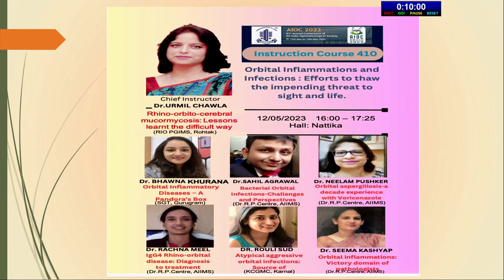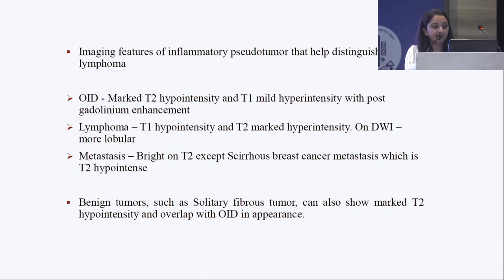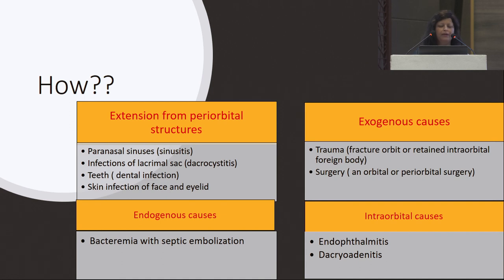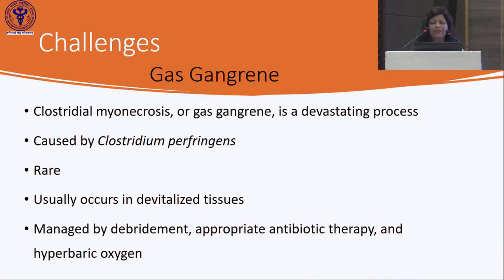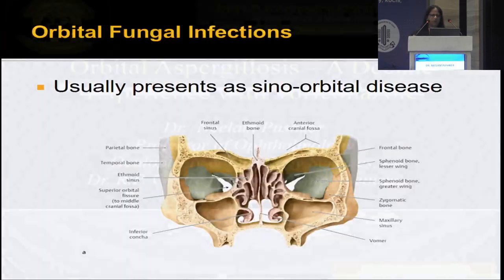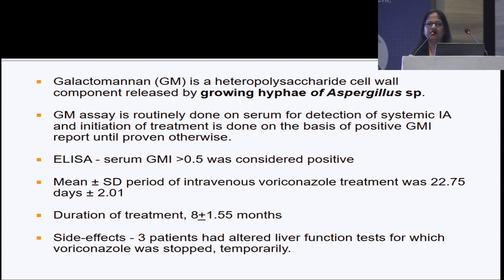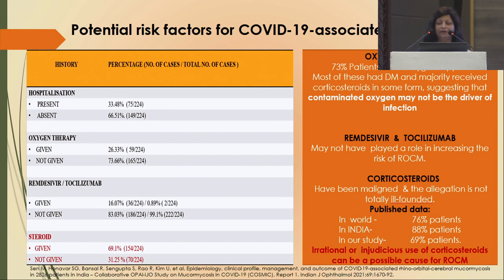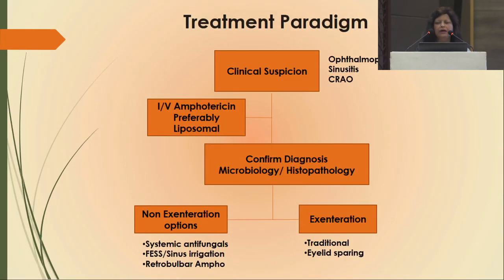AIOC 2023 - IC410 - DR. CHAWLA URMIL Orbital Inflammations and Infections : Efforts to thaw the.....